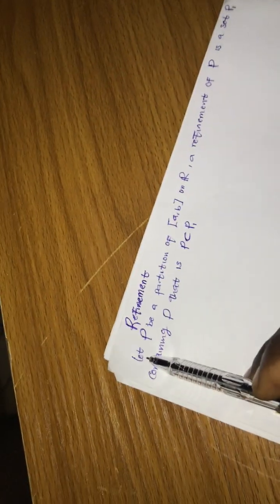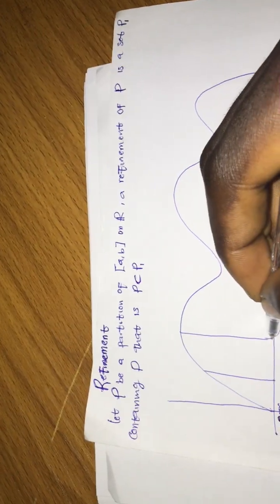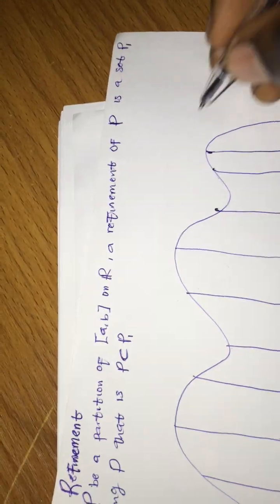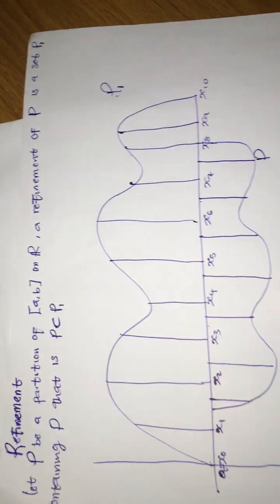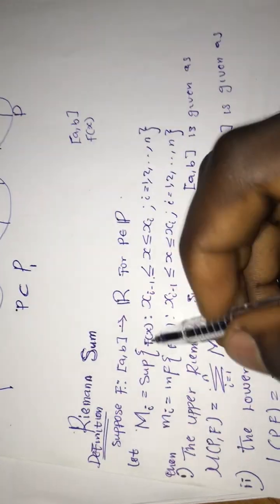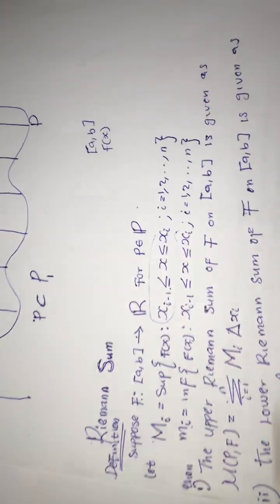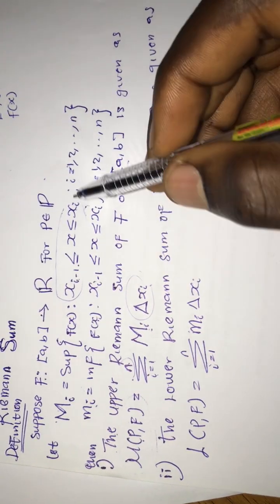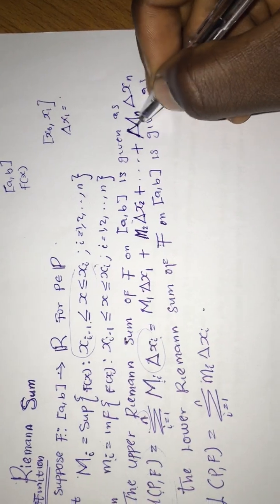Refinement and Riemann sum definitions (lecture 4)